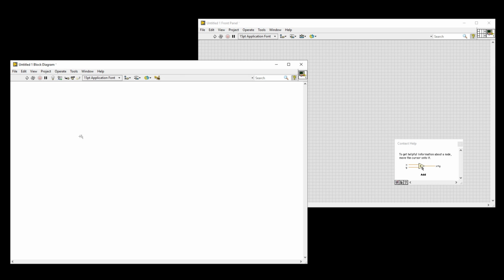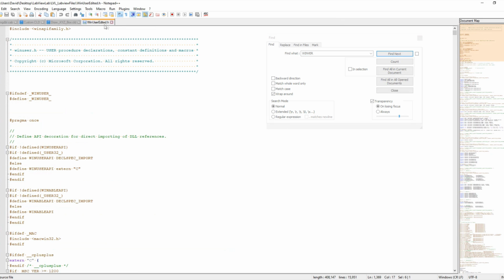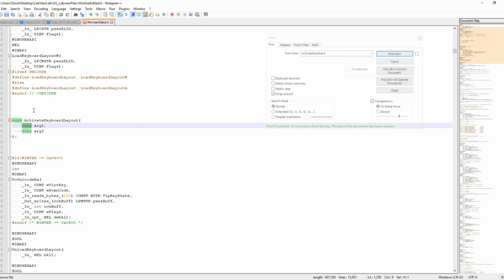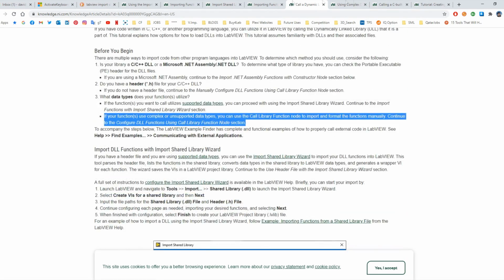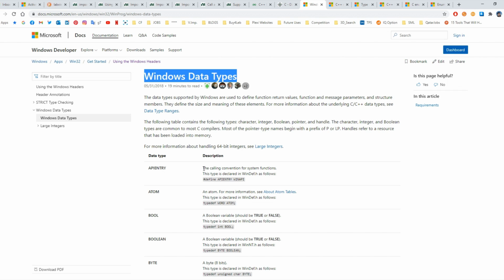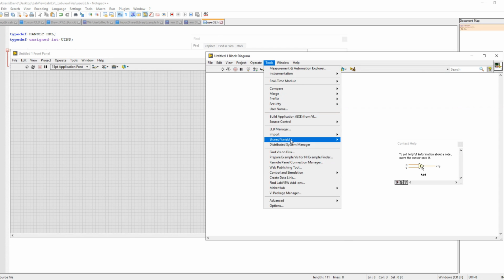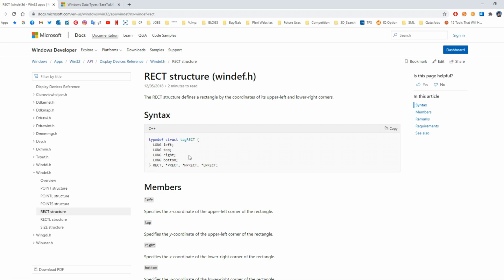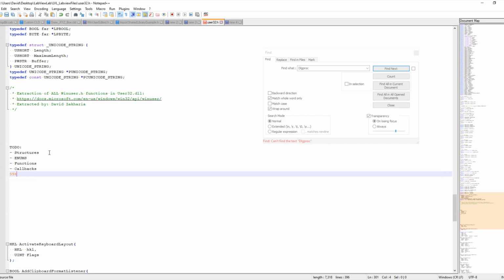User32.dll Part1: Creating a User32.dll Wrapper Library for LabView from Scratch - by: LabViewLab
This will be a series of experiments attempting to create LV VI Wrappers for all the functions in the User32.DLL Library. This is commonly found within the WinUser.H Header file, however, for the purposes of future-proofing and simplifying Wrapper creation in the future, I wanted to create them ALL before proceeding. I will create a User32.H file that will be able to parse and wrap any function I need.